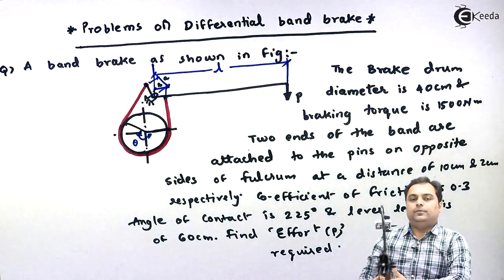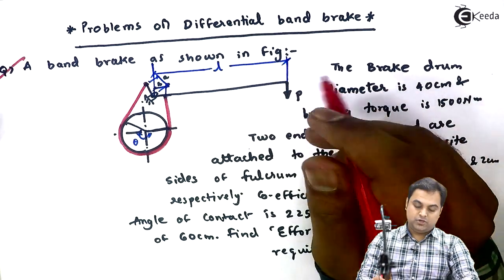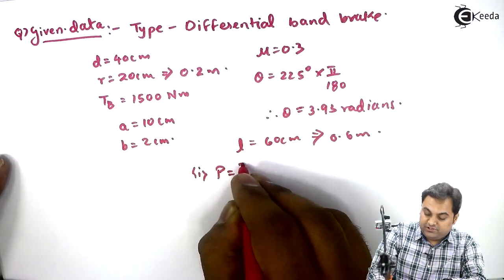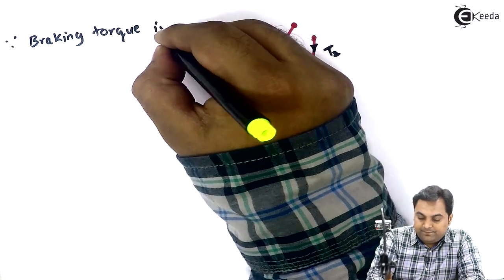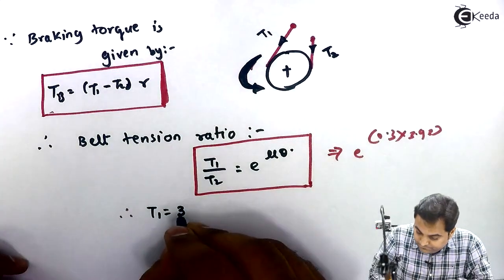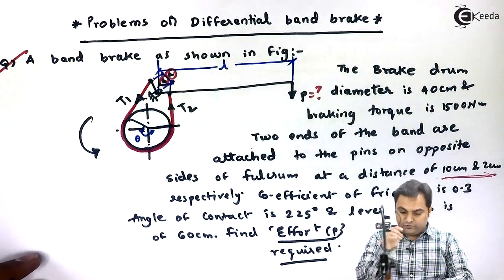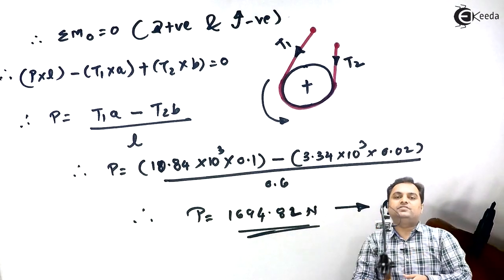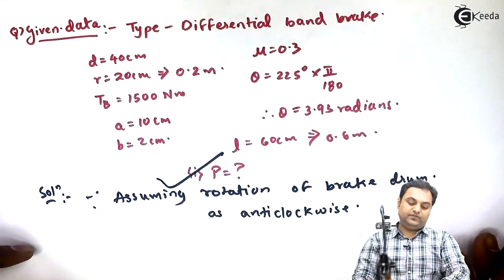Problem 1 Based on Differential Band Brake - Brakes and Dynamometers - Theory of Machine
Problem 1 Based on Differential Band Brake  Video Lecture from Chapter Brakes and  Dynamometers in Theory of Machine for Mechanical Engineering Students.

Happy Learning : )